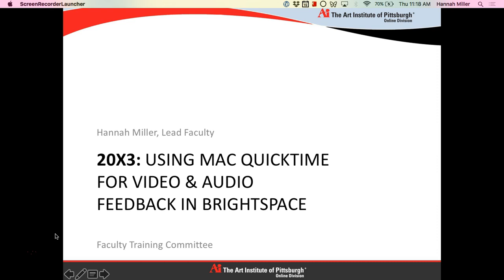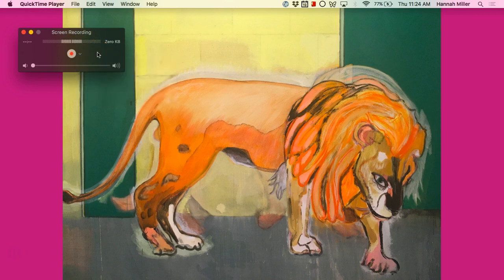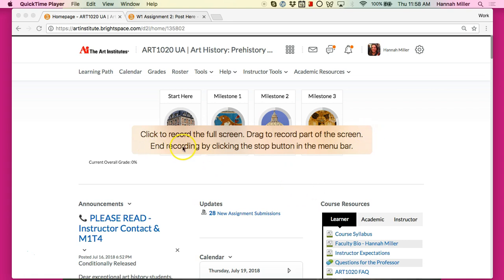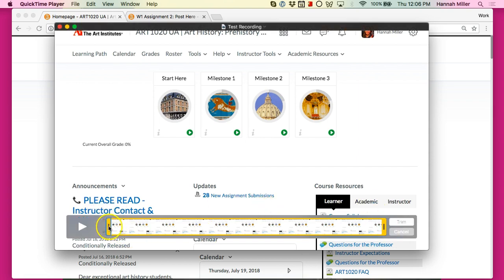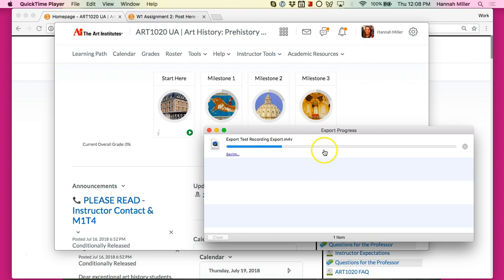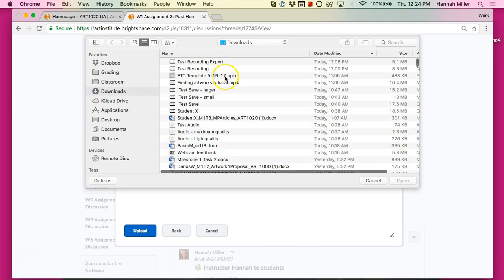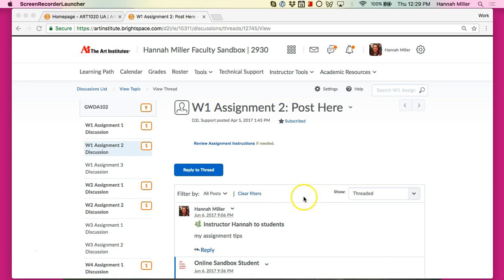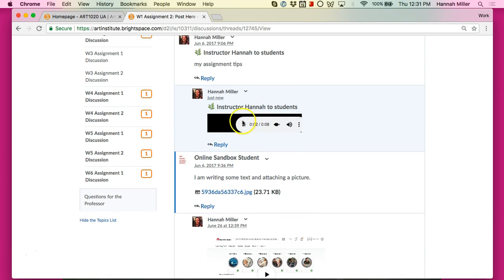07/19/18 | 20X3 | Using Mac QuickTime for Video & Audio Feedback in Brightspace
In this 20X3 presentation Hannah Miller will demonstrate QuickTime, the free application native to Apple macOS, to record and embed video and audio in the Brightspace learning platform.